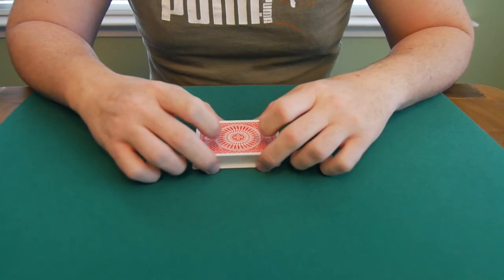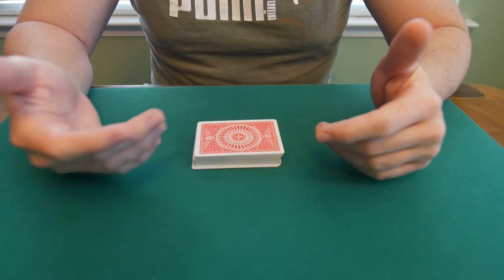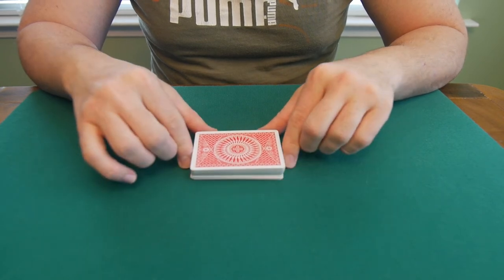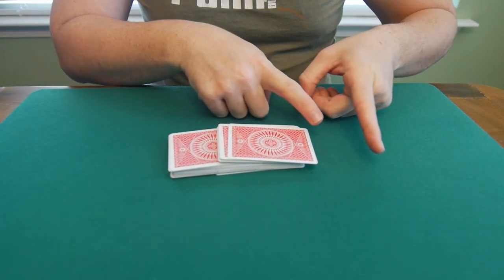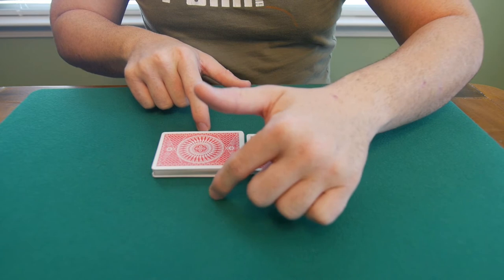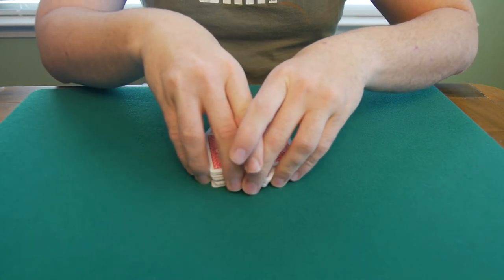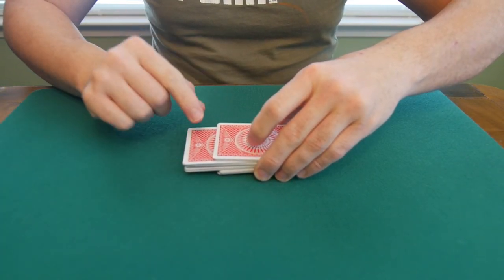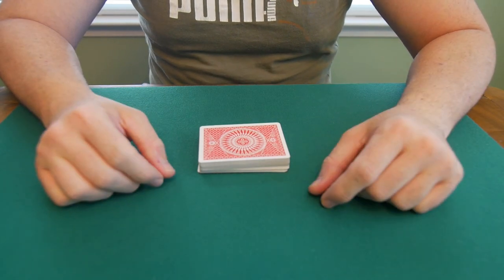Richard Turner's #1 False Shuffle | The Push Through Shuffle Tutorial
By far one of the most legendary & influential card mechanic / magician, one of Richard Turners most used technique in most of his routines is by far the the push through shuffle. This is an incredibly good & solid technique, that when performed your spectators will hardly see. For a more in depth study in to this sleight go to the book: Card Control, page 98-101.